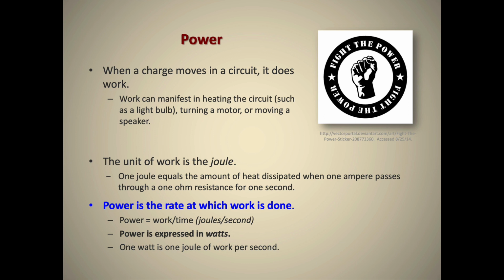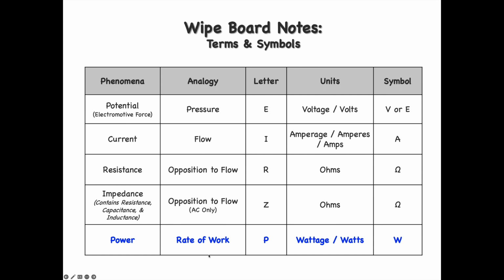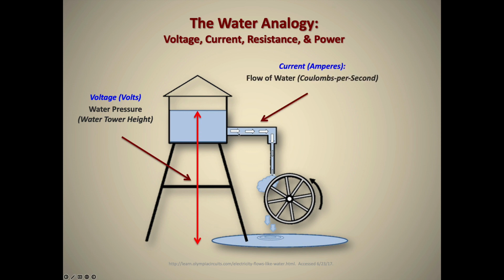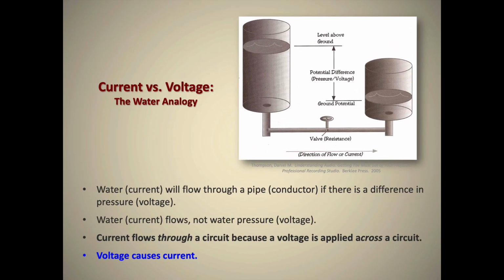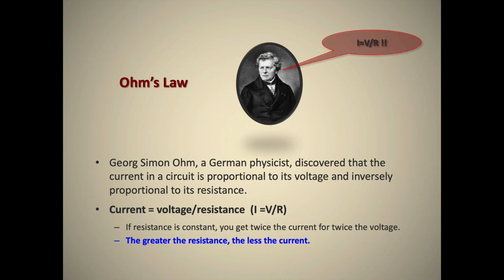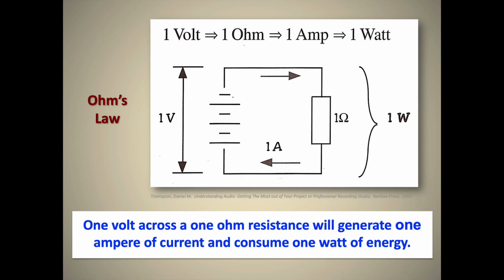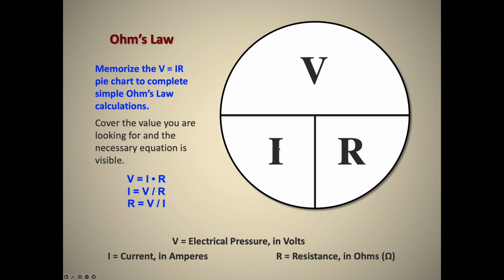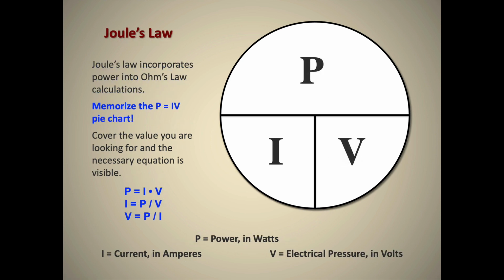Electrical Fundamentals Review 2